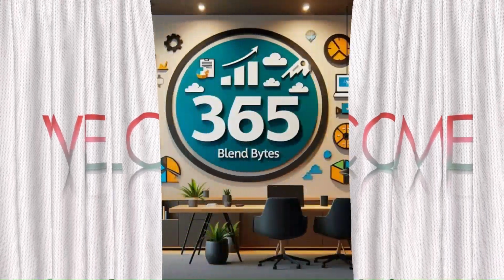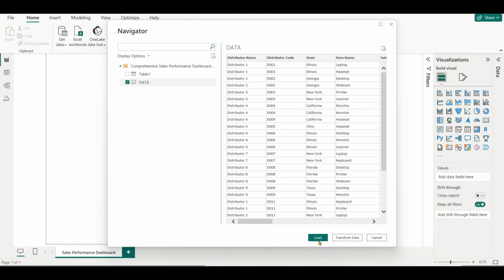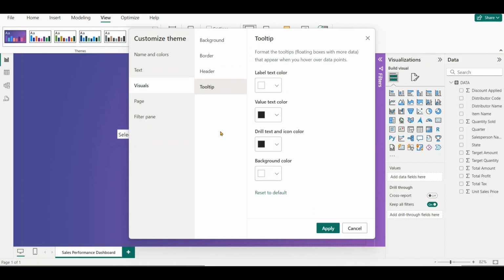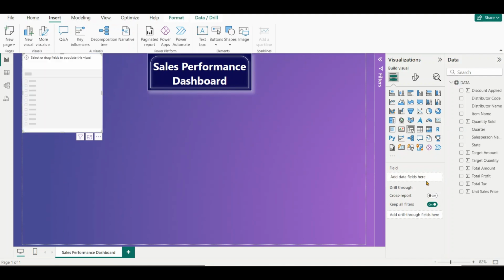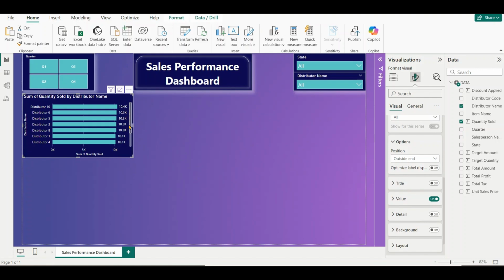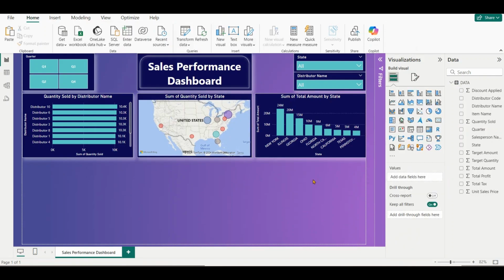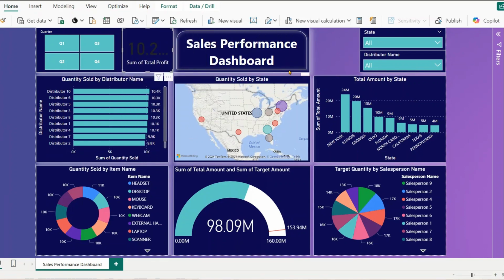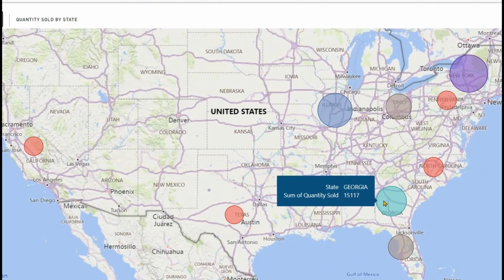How to Create Interactive Power BI🔥🚀🤩😎 Sales Dashboard#powerbi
In this tutorial, learn how to build a fully interactive and visually stunning Power BI sales dashboard from scratch! Follow along as I demonstrate the use of dynamic slicers, bar and line charts, map visuals with data-driven bubbles, and focus mode to bring data insights to life. Perfect for professionals aiming to create impactful, real-time dashboards that deliver clear and compelling data stories.
Link to Download excel sheet